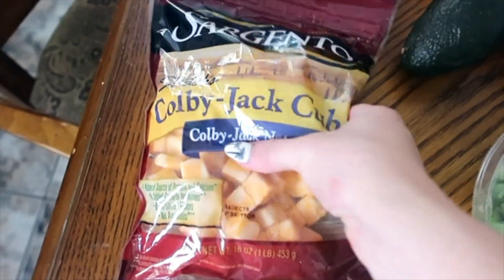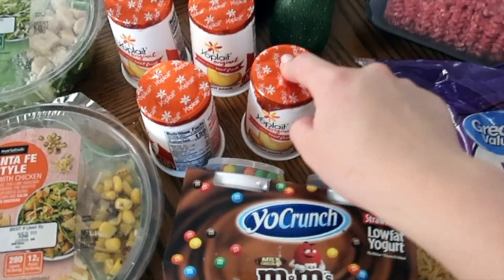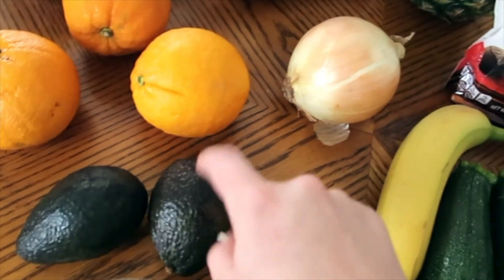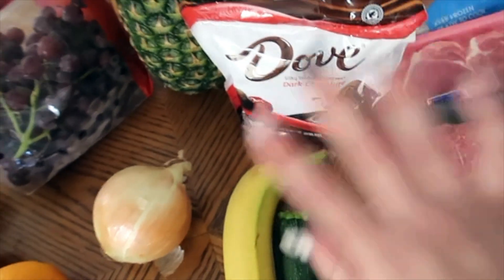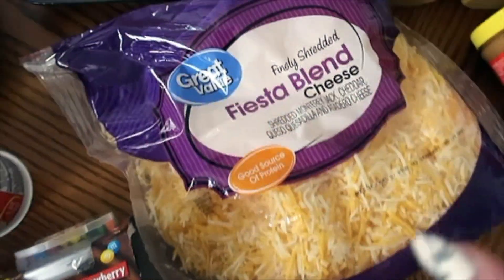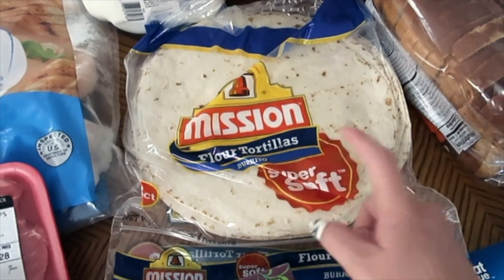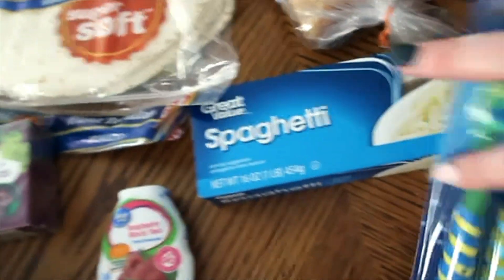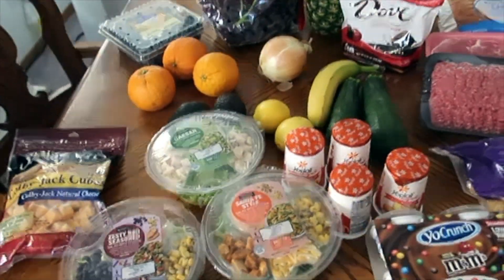$130 WEEKLY WALMART GROCERY HAUL | WALMART PICK UP HAUL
HI GUYS!

I thought I would share with you what we got this week from walmart pick up! Our budget is normally aroiund $150 but we didn't spend all of it this week so it came out to about $130. Hope you enjoy this haul!